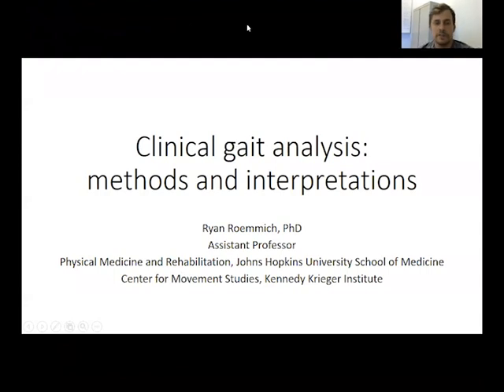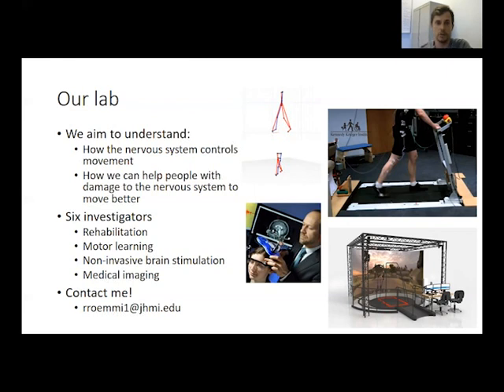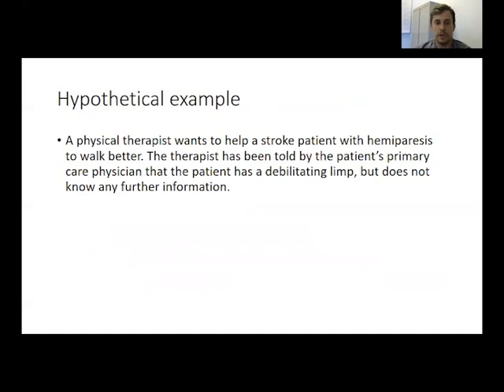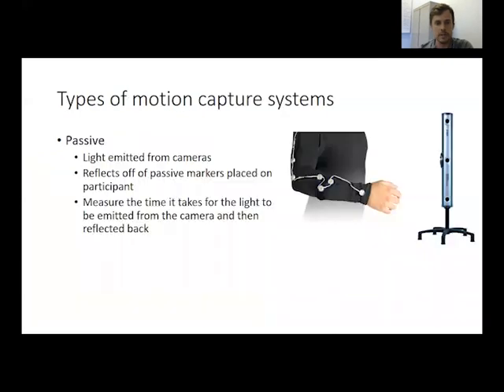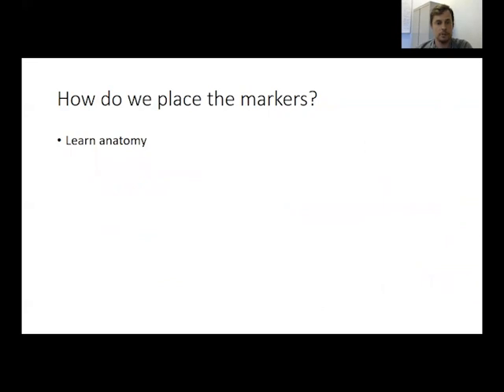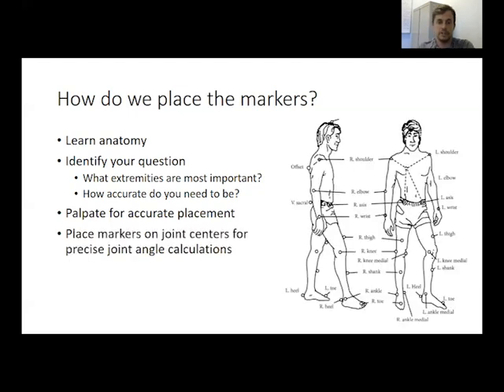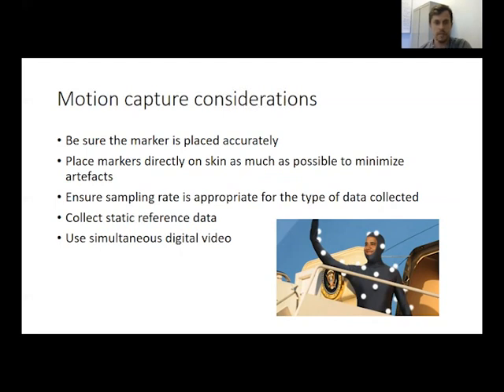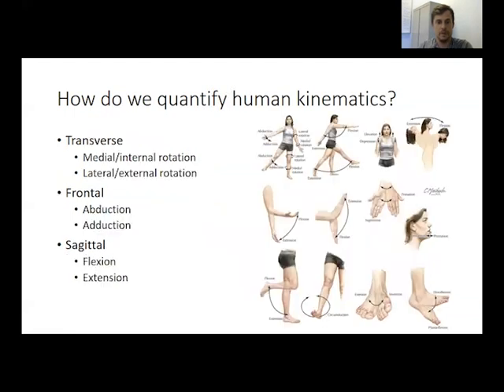Kinematics | Dr. Ryan Roemmich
In this installment of the Sheikh Khalifa Stroke Institute (SKSI) webinar series, Ryan Roemmich, Ph.D., discusses movement kinematics as they relate to stroke rehabilitation.